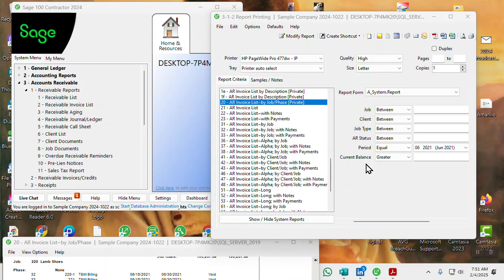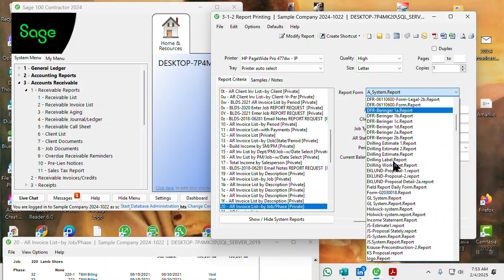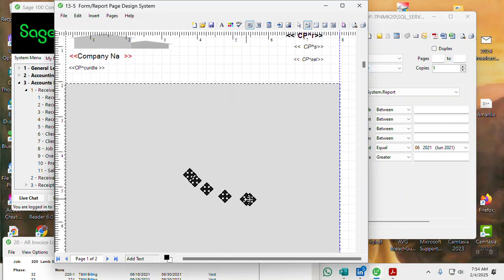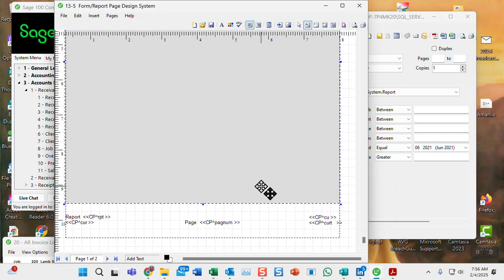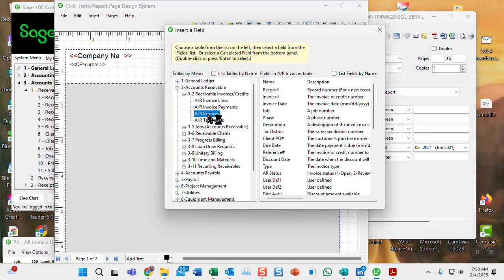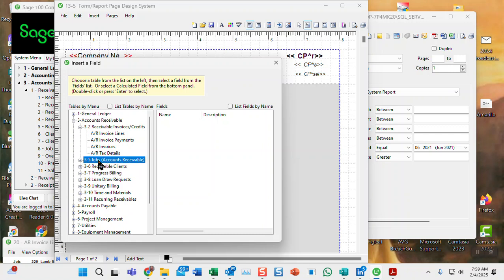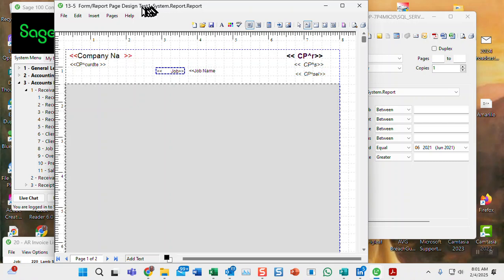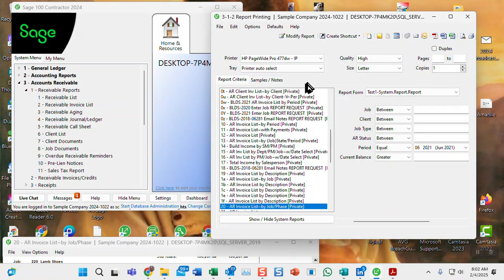Week 1 Report Form Demo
This is the separate video for How to do a Report Form, during our Week 1 session.